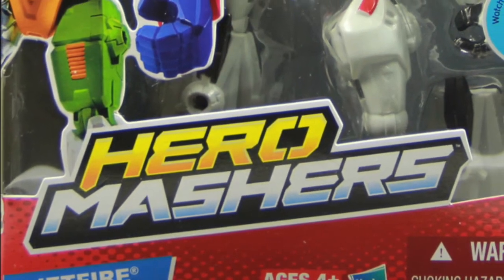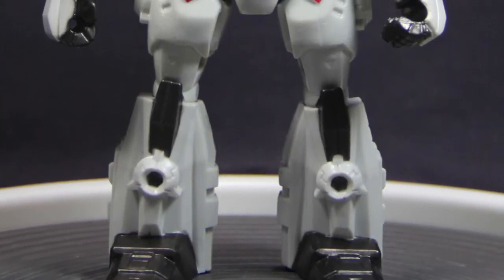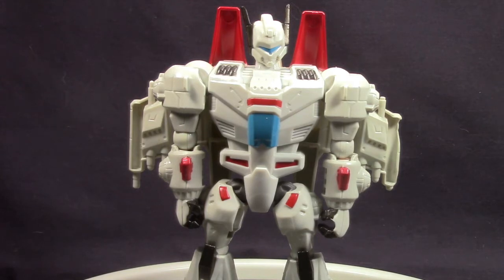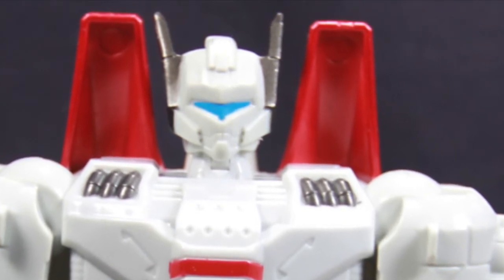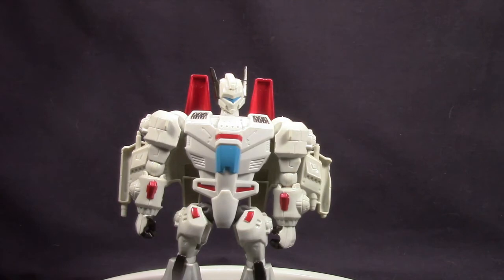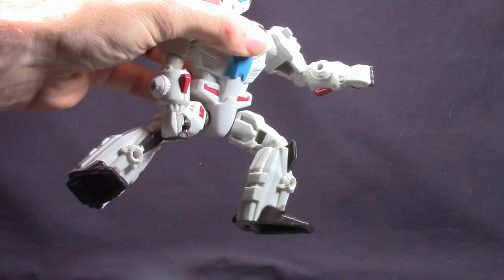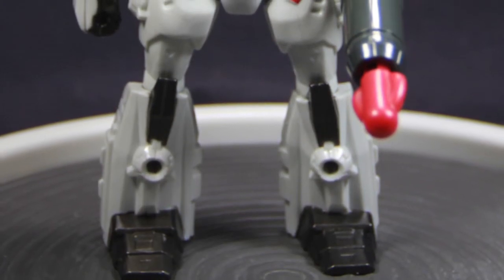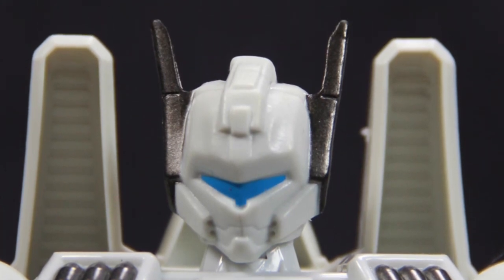Transformers Hero Mashers Jetfire Figure Review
For a full GALLERY of images of this figure head over